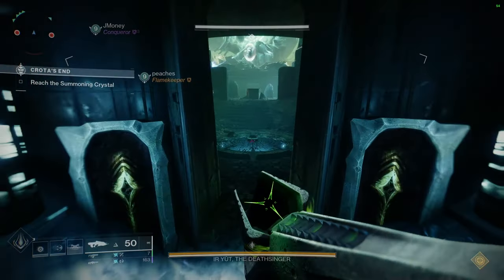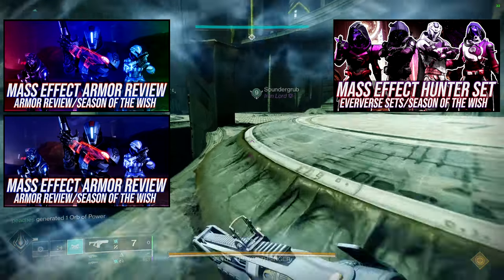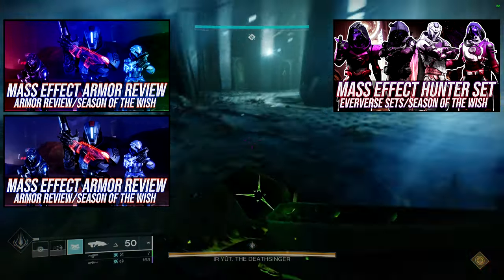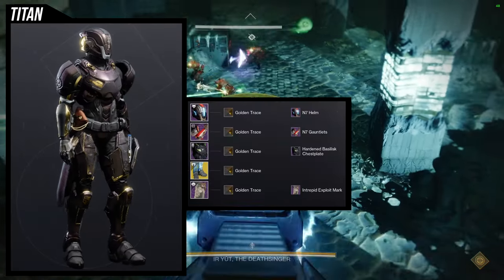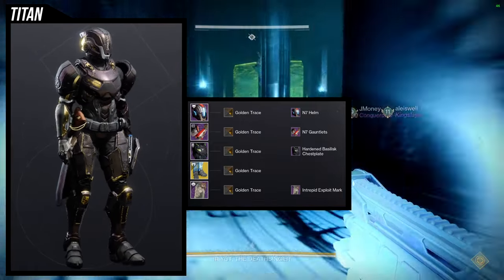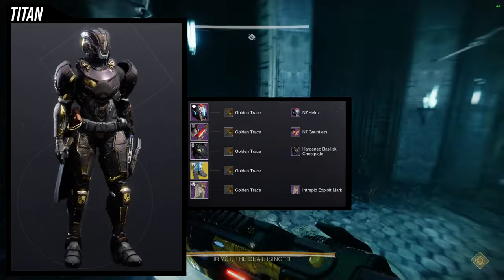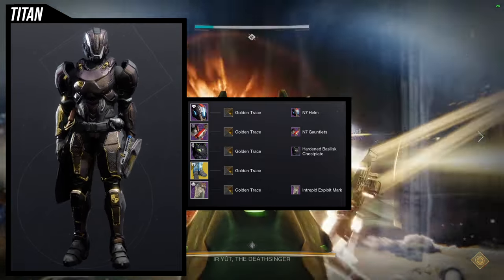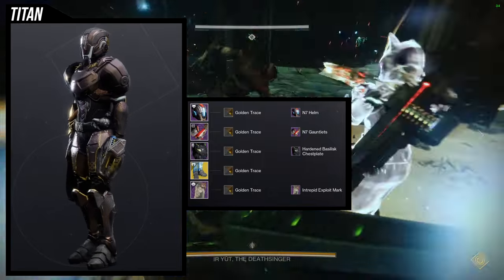Destiny 2: Titan Mass Effect Sets! | Season of the Wish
Titan I'm gonna be completely honest ya'll. I had so much fun making some of these but for me personally the last set has to be my absolute favorite set! Let me know which is yours in the comments below!

00:00 Intro
00:51 1st Set
01:51 2nd Set
03:24 3rd Set
04:42 4th Set
06:38 Outro